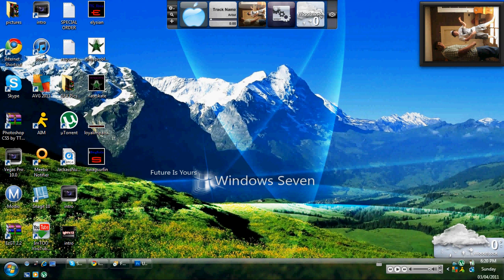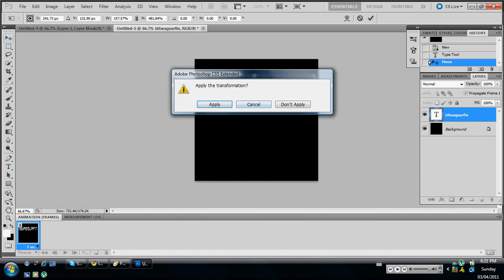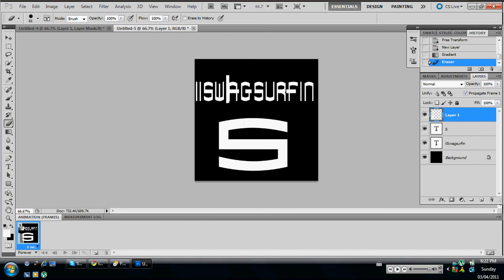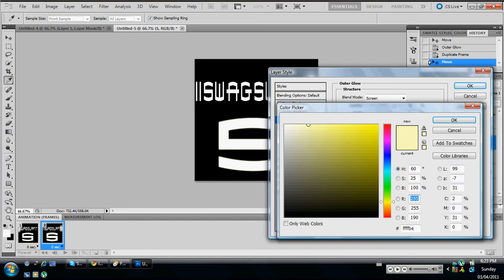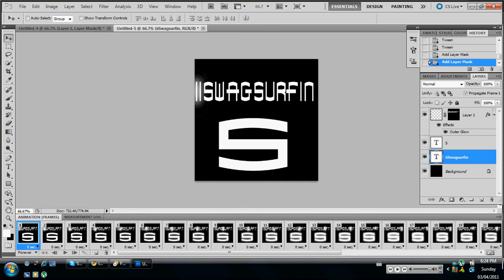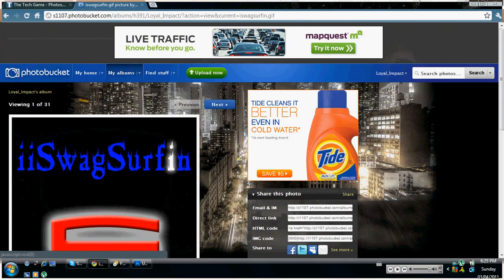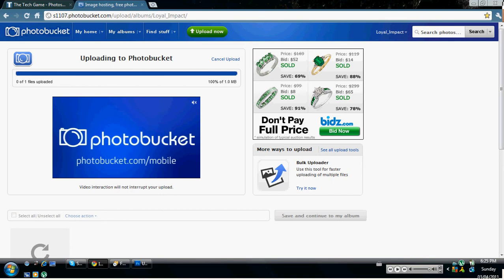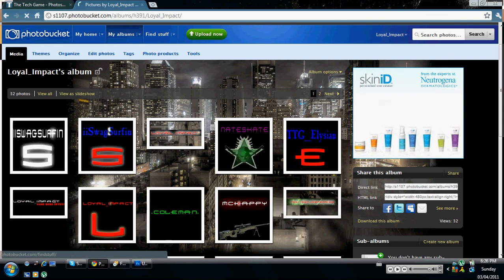How to make a animation with Photoshop CS5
hey guys, This as a tutorial on how to make a scanning line and glowing animation with Photoshop CS5!